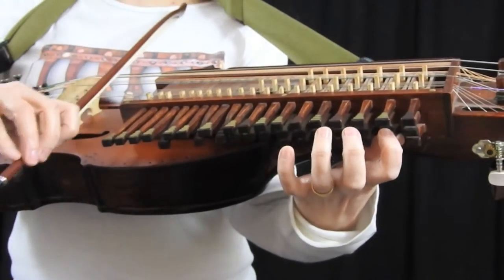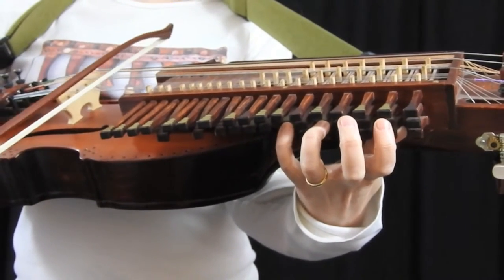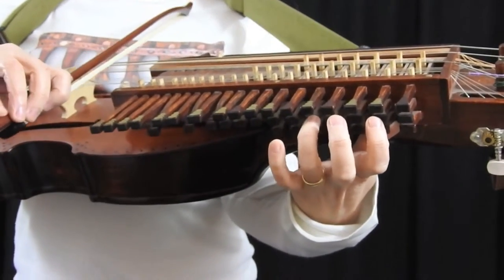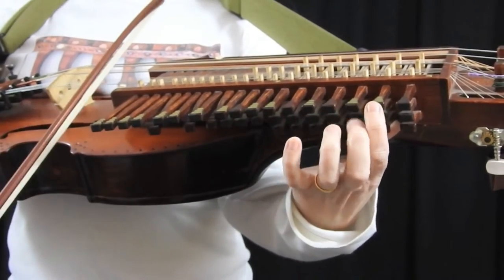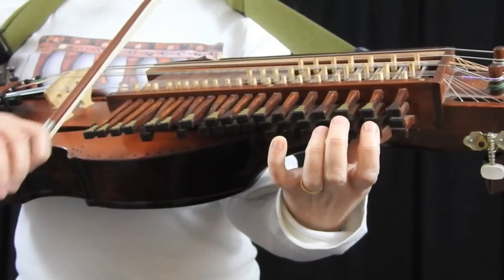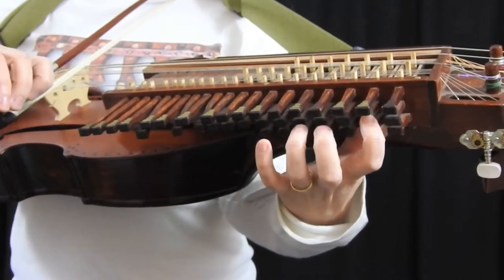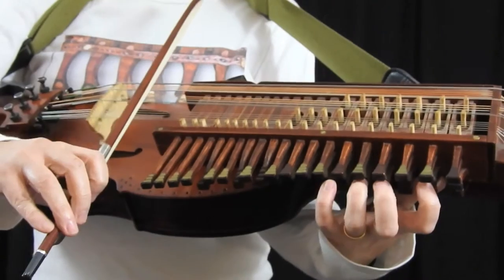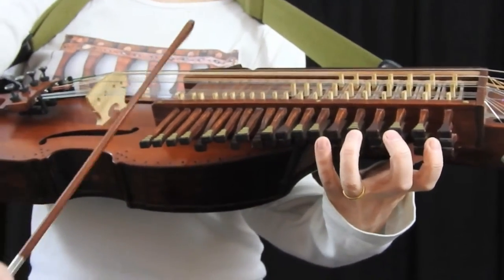Björndansen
A tune I was taught as a långdans as a song. This is that version. It's slightly different to other versions I've heard. It's also known as Björnlåten.